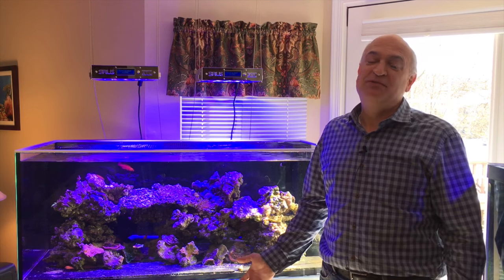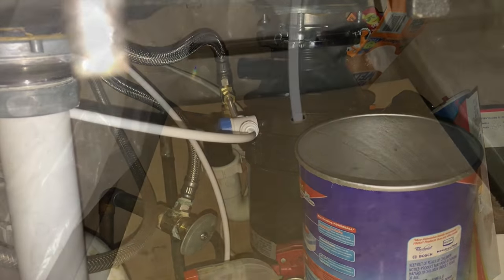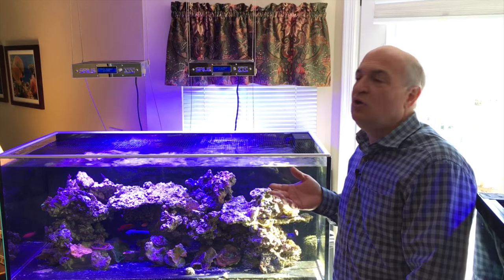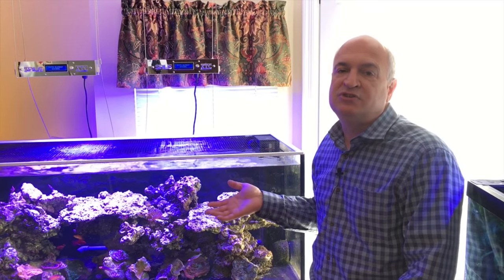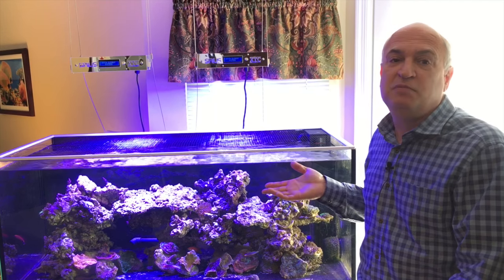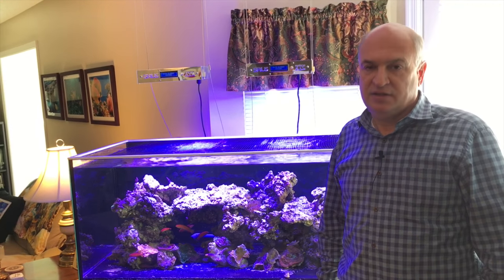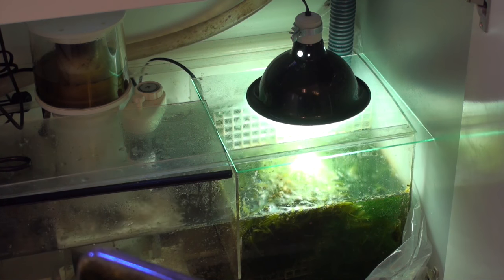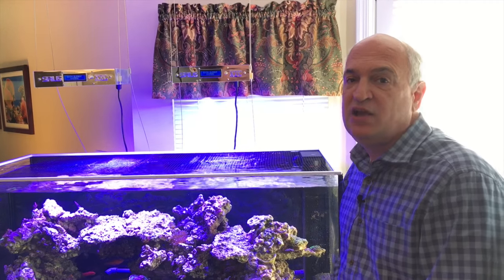Paletta Elos Project - Part III - ReefKeeping Videos - AmericanReef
On this episode of AmericanReef, we now have 10 weeks of progress on Mike's new 90 gallon reef tank.